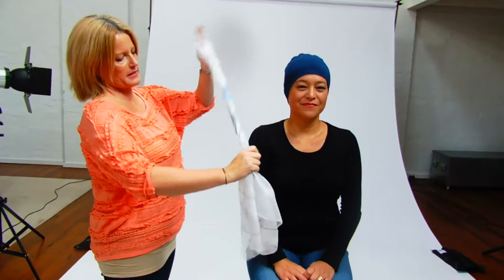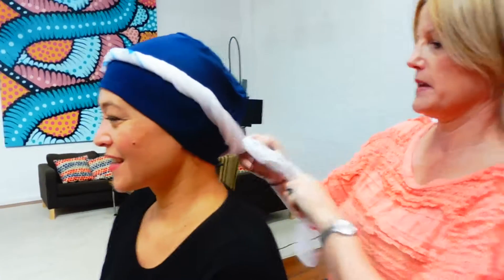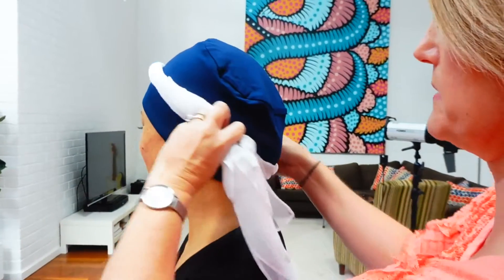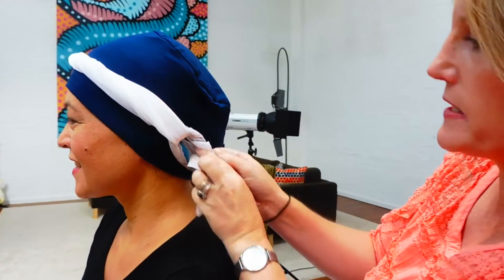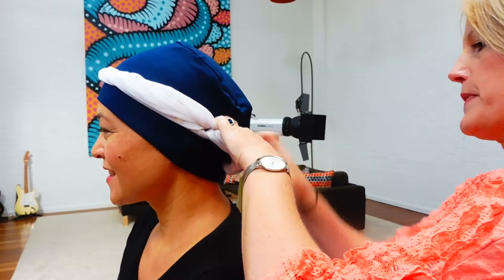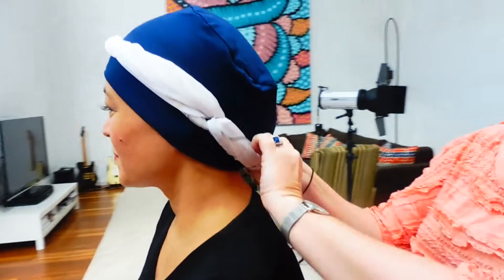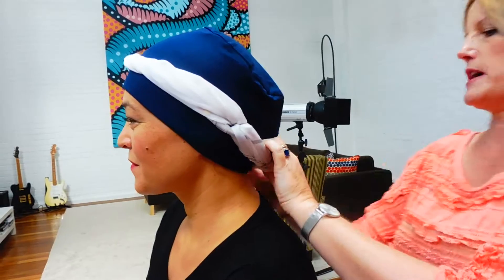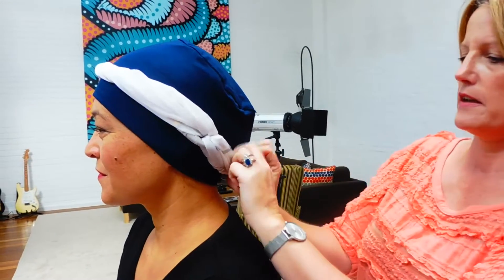How to tie your head scarf - full twist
In this video we will demonstrate how to tie your head scarf with low draping, as shown on our reversible head cuddles,
Treat me Treasure me - cancer treatment needs, treasures for loved ones. Sydney, Australia.